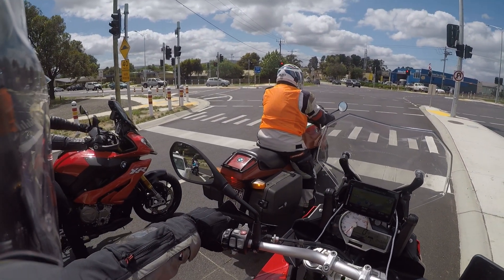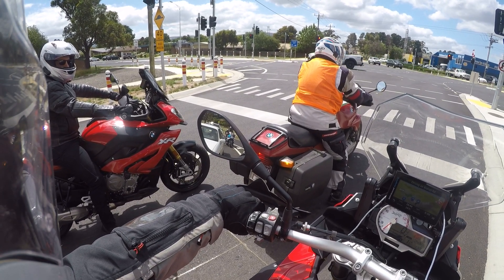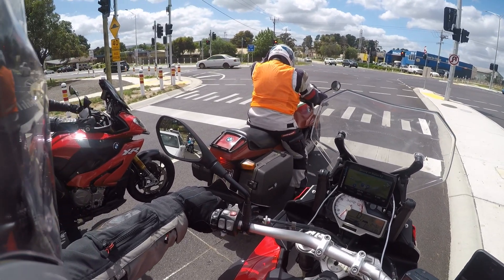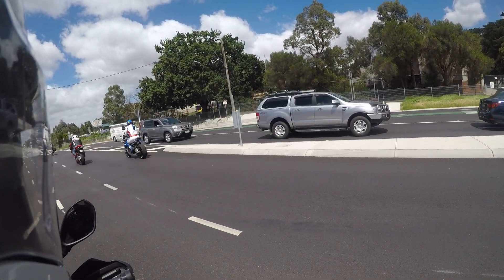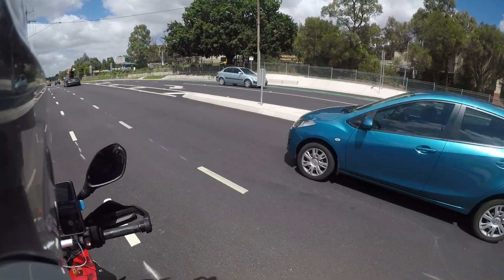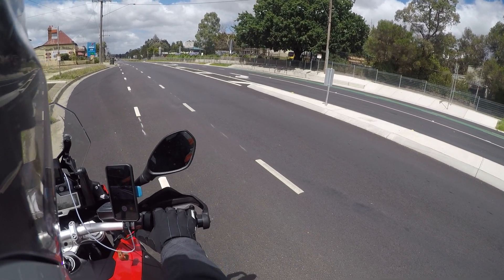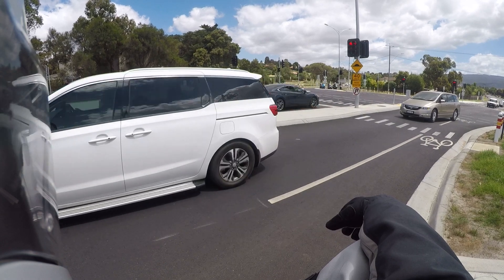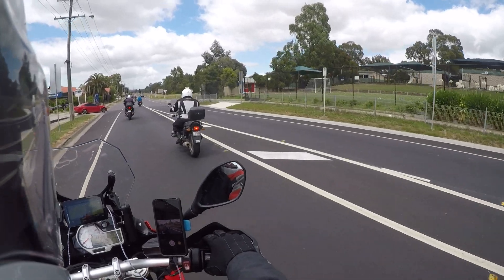S1000 XR – Arthur’s Creek Road, Victoria, Australia – Jan19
Double XR line up

Tint screen on XR looks good

Corner Marking

The Entourage

Naker Breakers

Anyone try cricket box on the bike?

Naker Scoop on the tank

Naker problem

Good power range

You could run it in 6th gear all the way

Shit in the woods

Feed the chooks – 26

Flashing break lights

Use engine to control bike

Very clean K